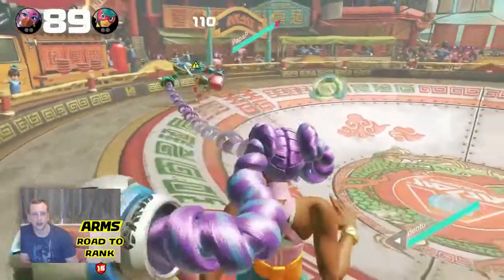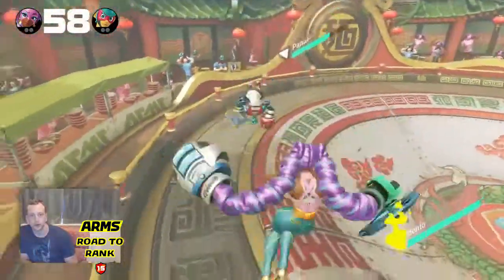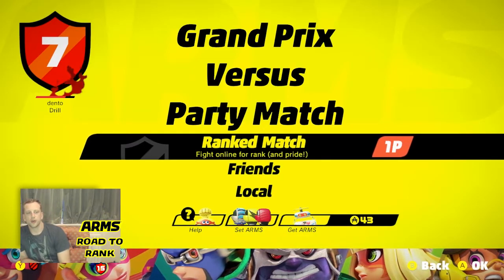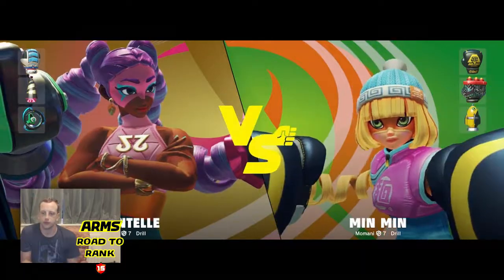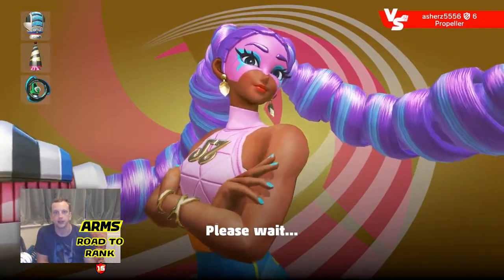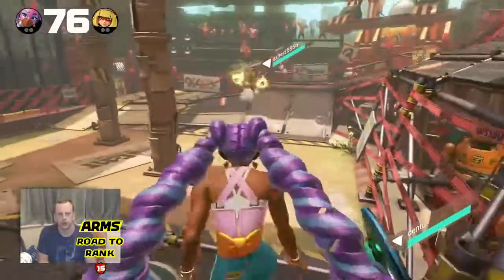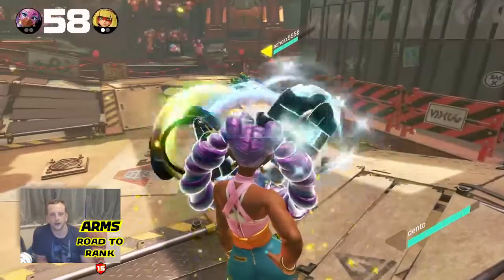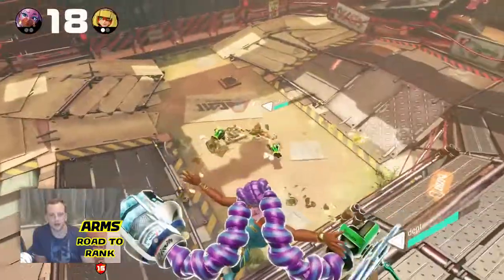ARMS Road To Rank 15! Part 2 (Ranked Gameplay)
Watch as I take my Twintelle ) up through the ranks of ARMS online! Will I make it all the way to the top? On this episode, I try to push into rank 8.

Jon Denton - Gaming Analysis, Reviews, Gameplays, Vlogs and hilarious videos with my boy Elliot.

Jon Denton is a professional videogame critic with over 12 years experience - former reviews editor of gamestm, editor of 360, and writer on Eurogamer, OXM, PC Gamer and many more.